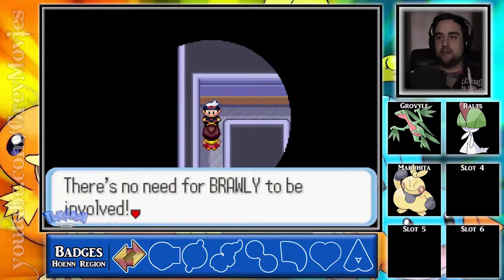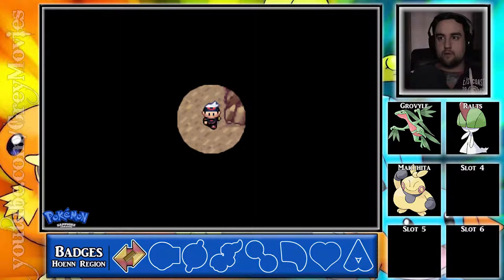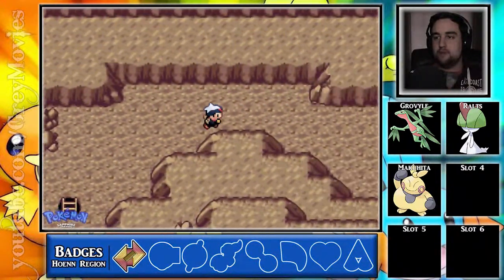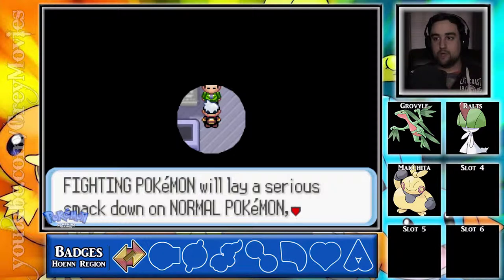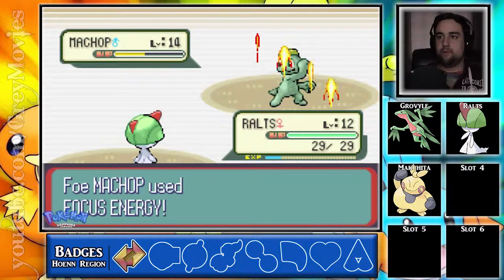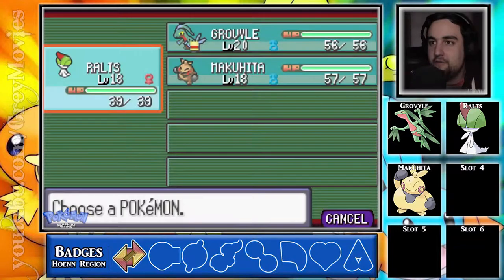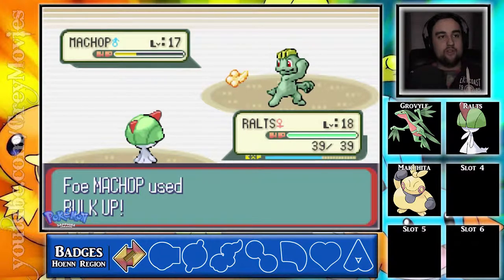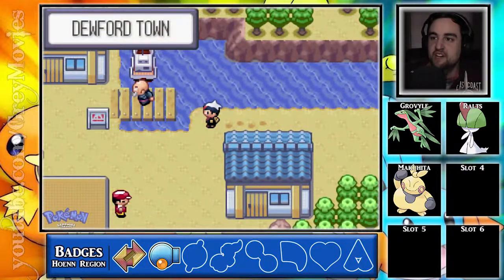BATTLE BRAWLY! - Let's Play Pokémon Sapphire [Episode 6]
Connor meets with Steven in Dewford Cave, and then battles fighting-type gym leader Brawly.